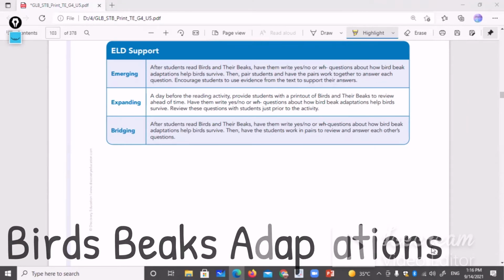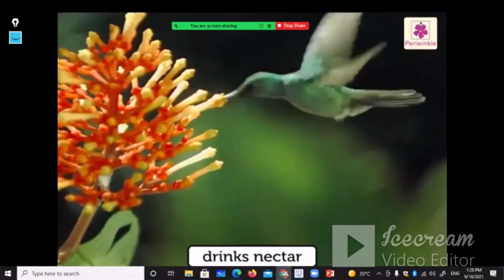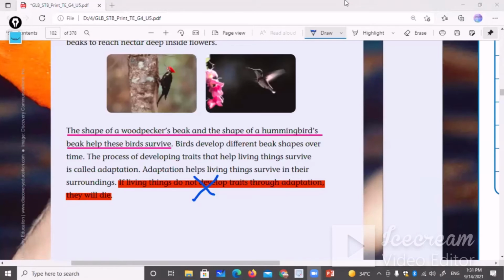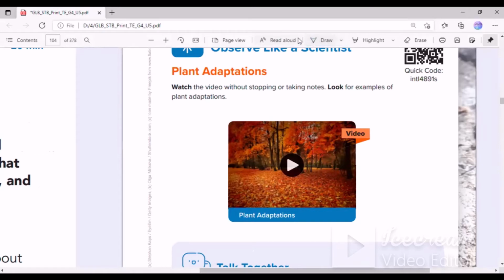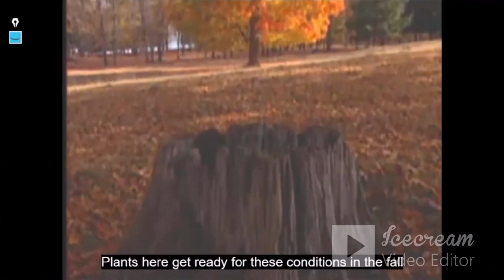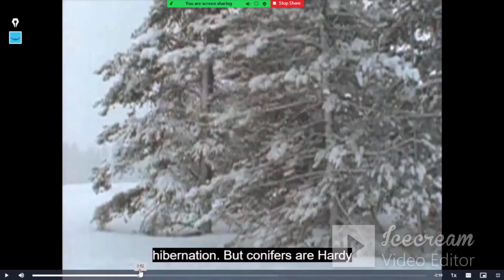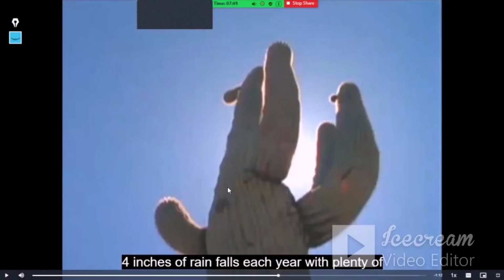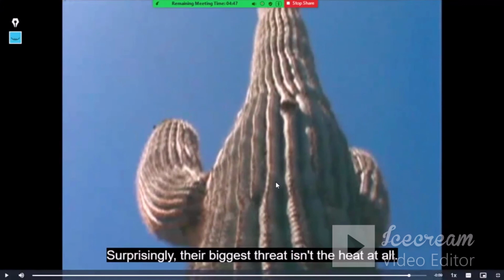Birds Beaks and Plant adaptations WEEK3 P 2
Birds have many types of Beaks shape to adapt with the environment
, also the plant can adapt with their environment